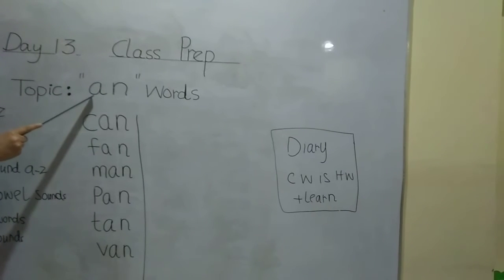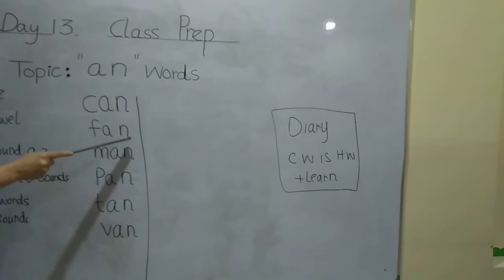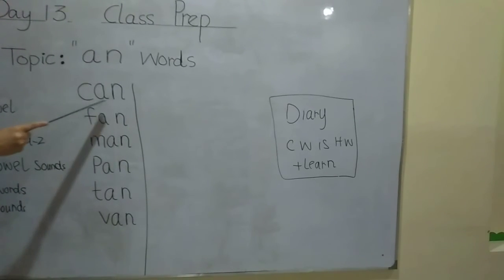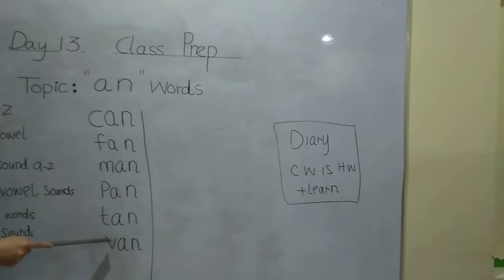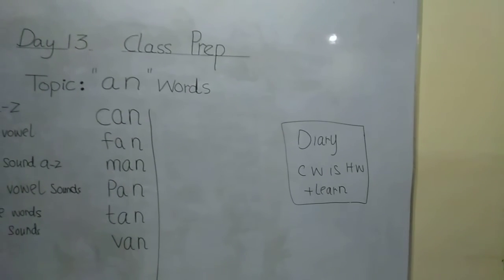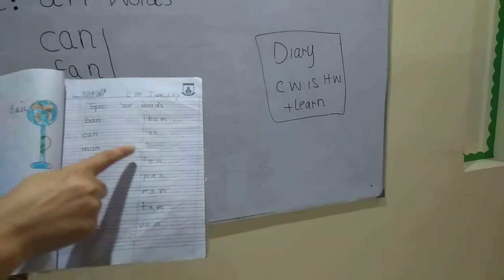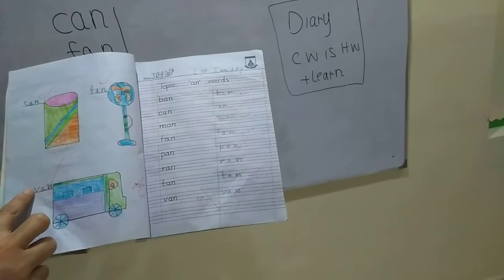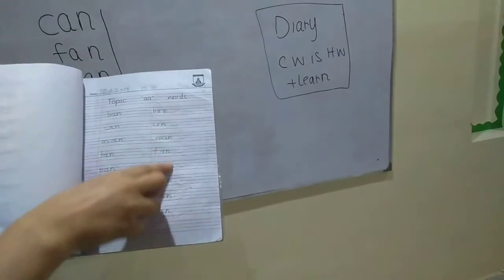Class Prep english lecture 13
NOTEBOOK WORK